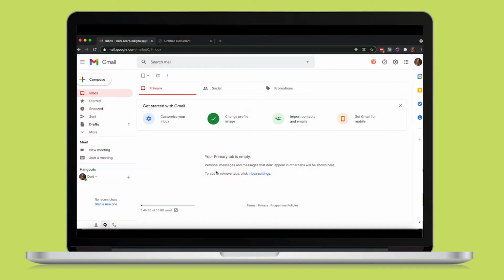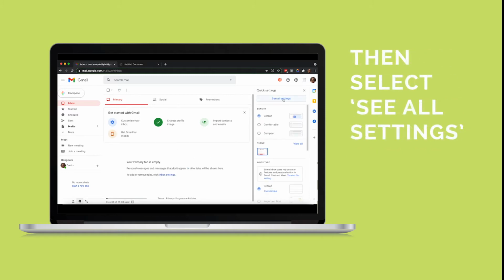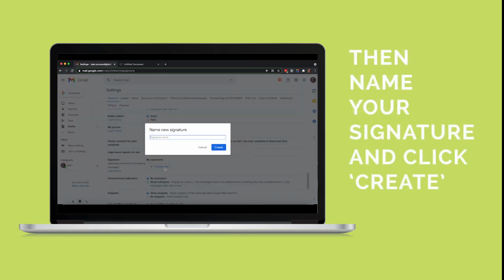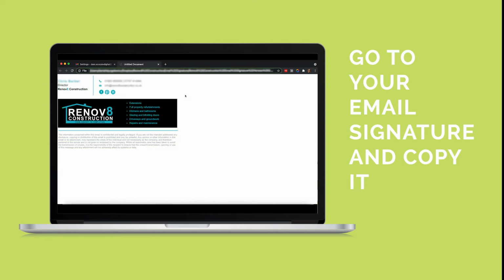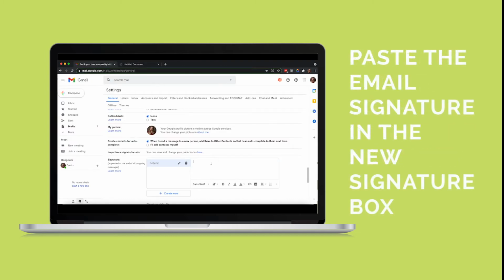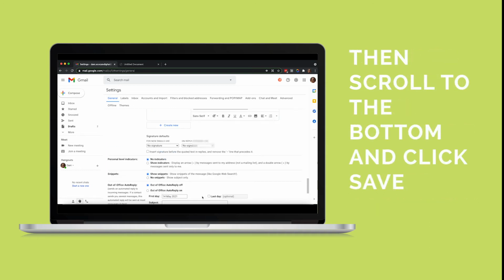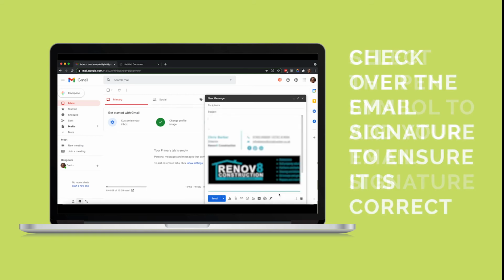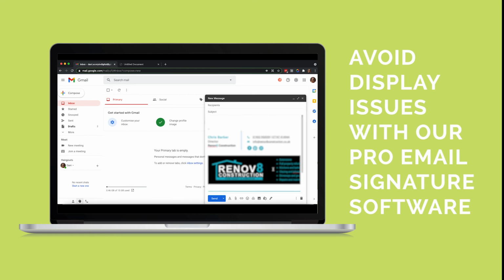How to Add an Email Signature to Gmail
Follow this step-by-step guide on how to add an email signature to your Gmail account.

For more information about email signatures and how to utilise them for your marketing campaigns, take a look at our email signature services